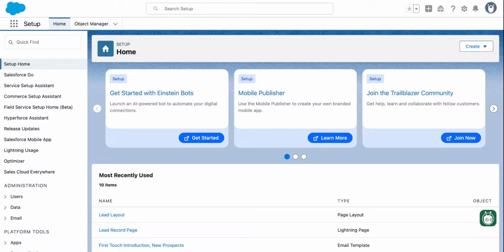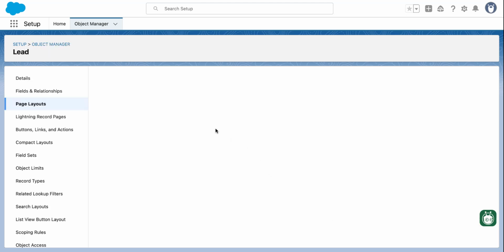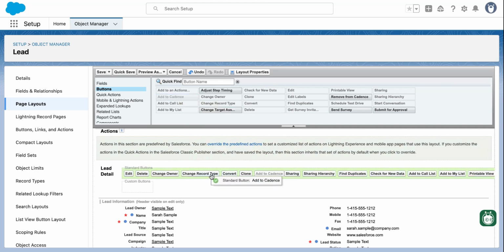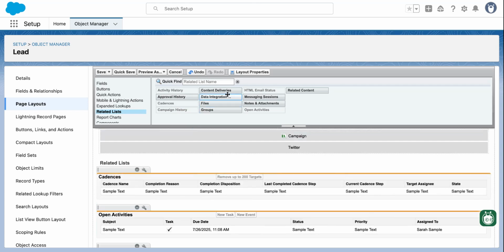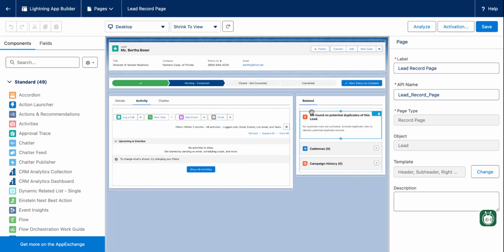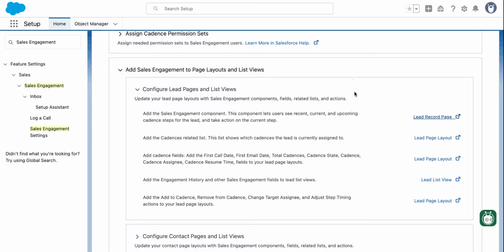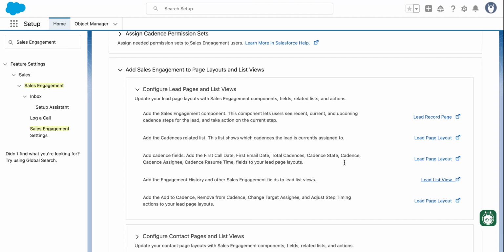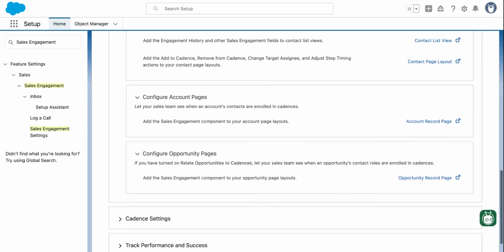Adding Sales Engagement to Record Pages 📈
In this video, I walk you through the process of adding sales engagement features to record pages, specifically focusing on leads. We start in the Setup menu, navigate to sales engagement settings, and then add cadence fields, buttons, and related lists to the lead page layout. I also demonstrate how to incorporate the sales engagement component into the record page for better visibility. While I primarily cover leads, the same steps can be applied to contacts and accounts, including opportunities. Please ensure to follow these steps in your own setup to enhance your sales engagement capabilities.